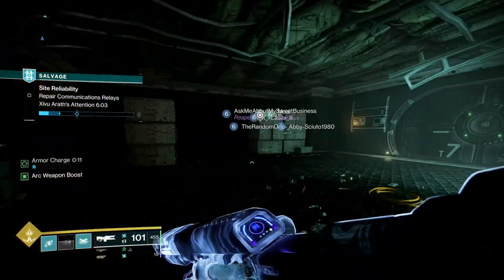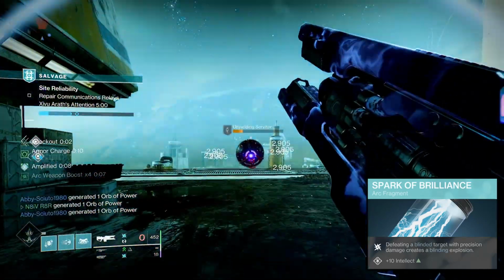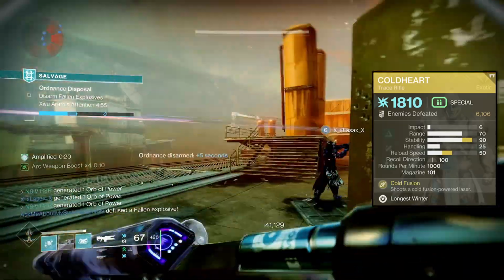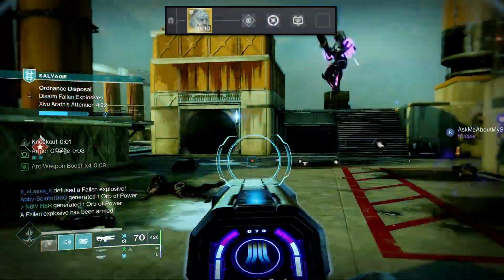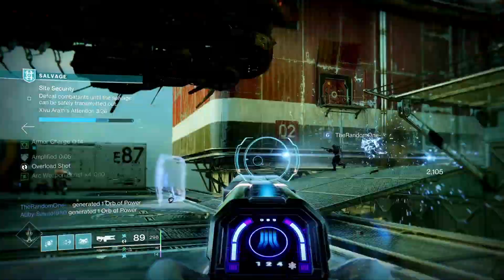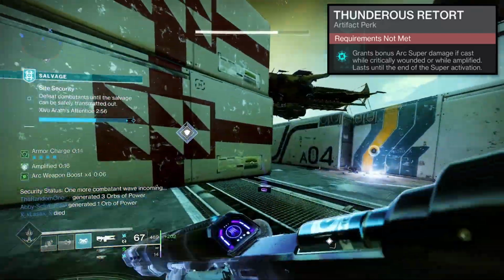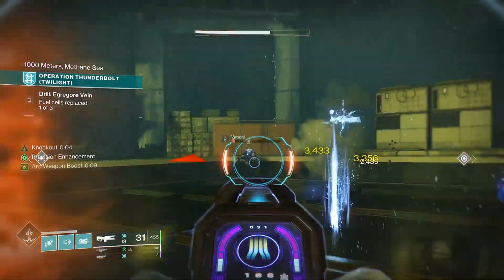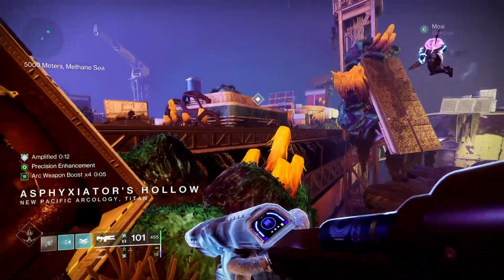ARC TITAN BUILD | Electrocutioner [S21]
PvE Arc Titan Build for Season 21, Season of the Deep! This one is a banger and you should definitely try this one out in Nightfalls, Raids, Dungeons or whatever you want.
Consider subbing to my channel for more Destiny 2 content like this!!